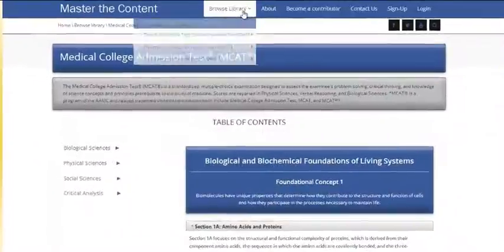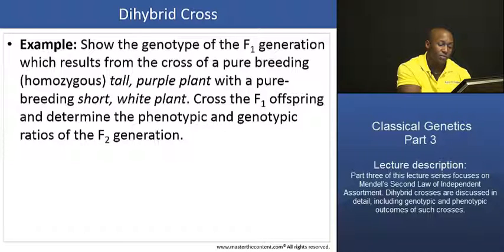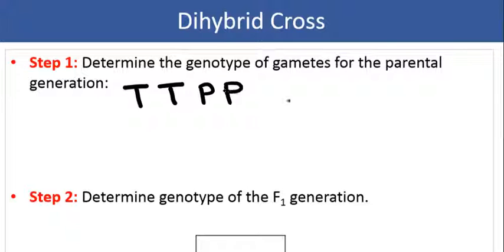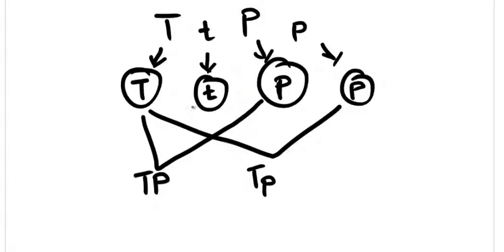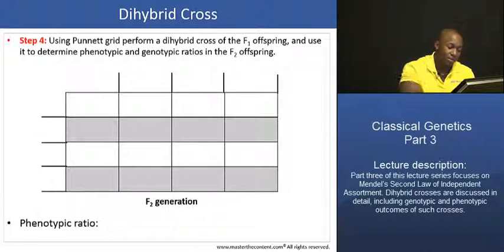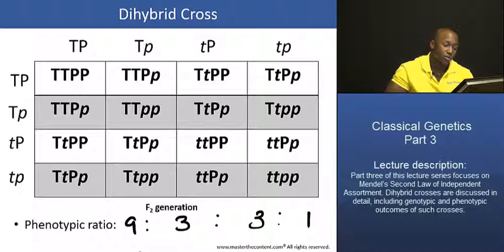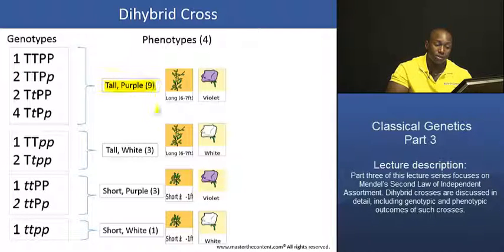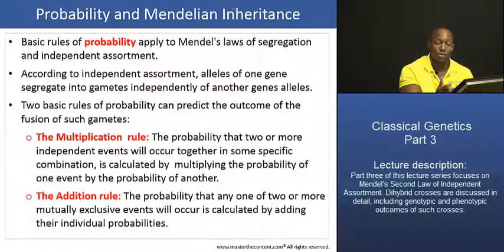DAT: Mendelian Inheritance – Part 3: Dihybrid Cross Example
► DAT| Survey of the Natural Sciences | Biology| Genetics: Classical Genetics |Classical Genetics – Part 2

► Lecture Description:
- Topics include: 1.) The concept of gene variants (alleles), 2.) Mendel’s Law of Segregation, 3.) Monohybrid Crosses, 4.) Dominance vs. Recessiveness, 5.) Mendel’s Law of Independent Assortment, 6.) Dihybrid Crosses, 7.) Zygosity (homozygous, heterozygous, hemizygous), 8.) Probability and Inheritance, 9.) Degrees of dominance (complete, incomplete and codominance), 9.) Multiple Allelism, 10.) Pleiotropy, 11.) Epistasis, 12.) Penetrance, 13.) Expressivity